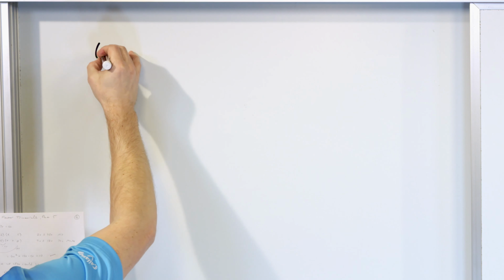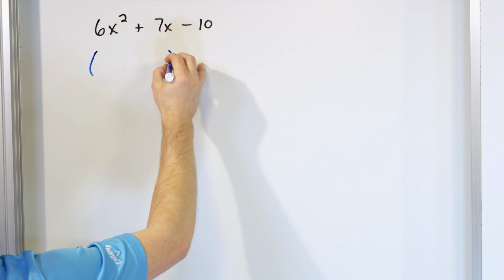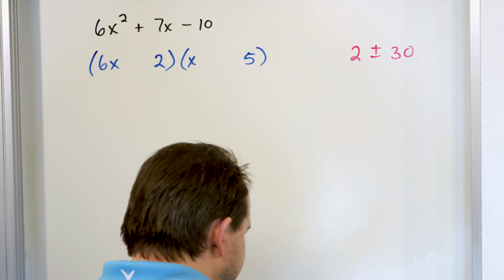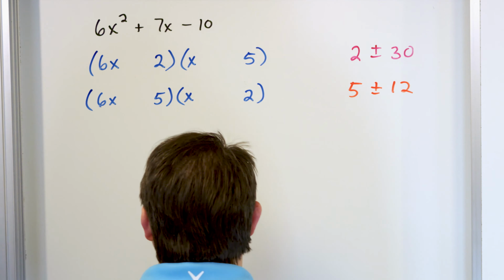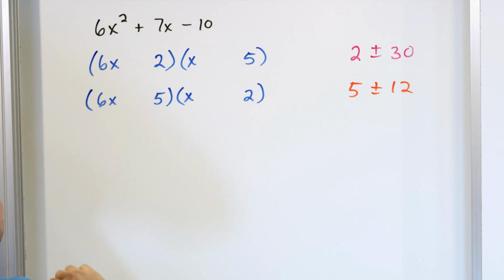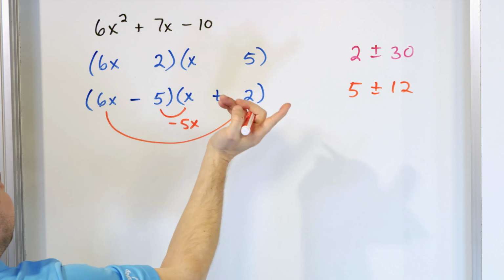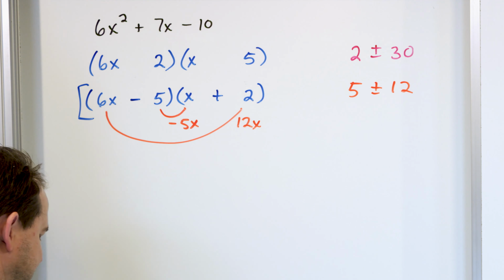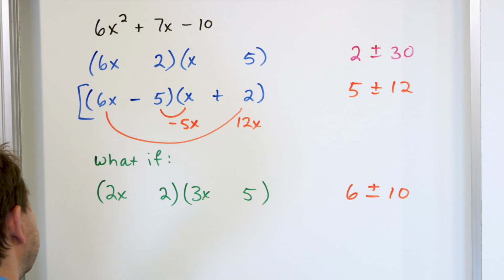16 - Factoring Trinomials Quadratic Polynomials - Part 5